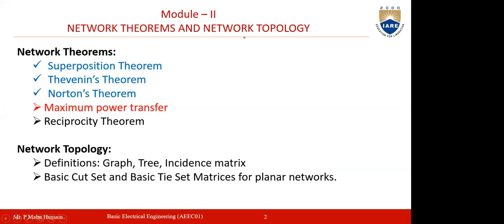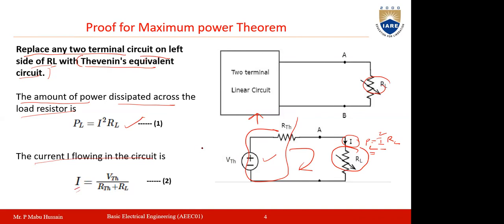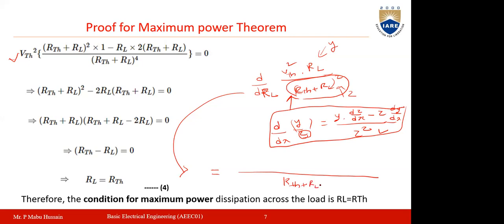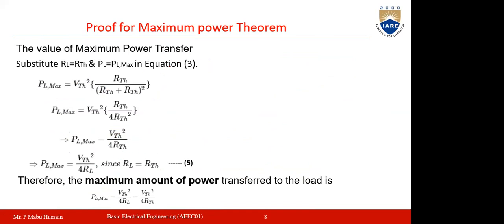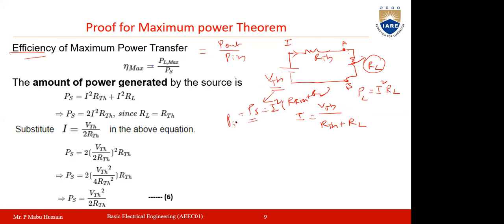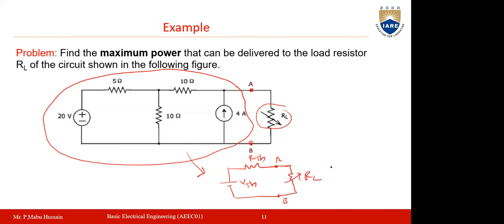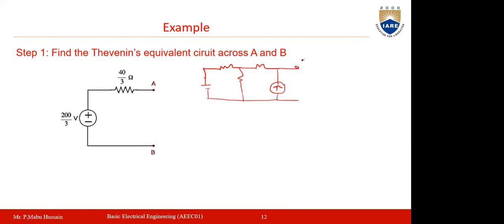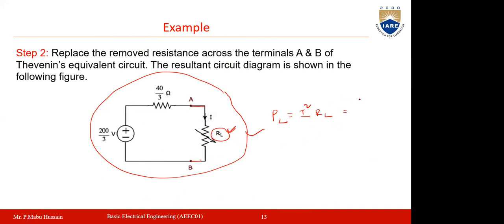Maximum Power Theorem by Mabu Hussain